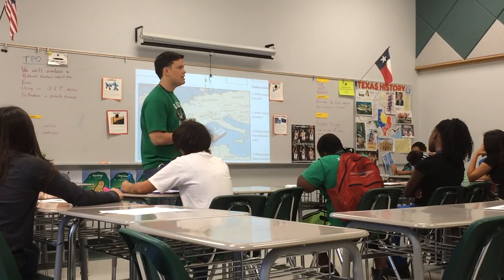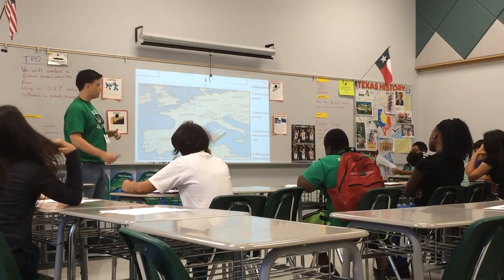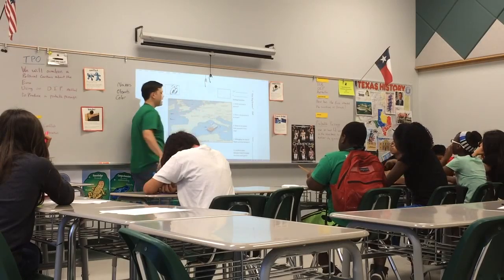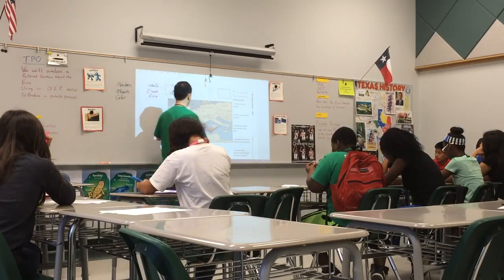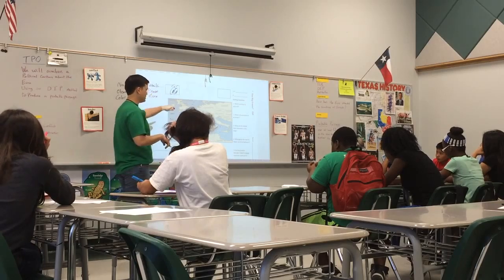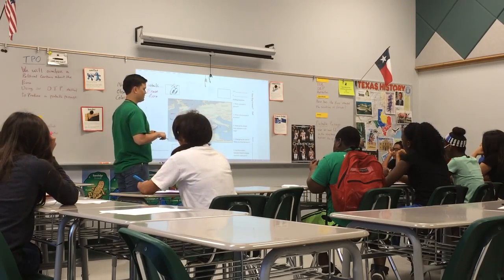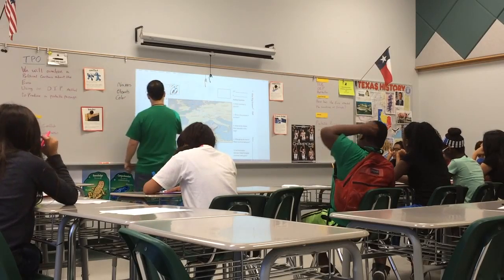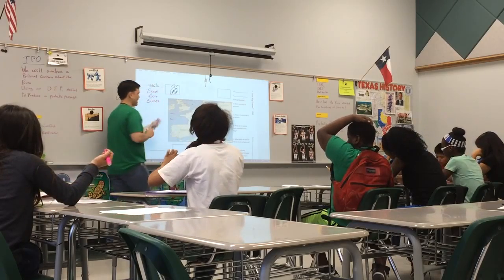Mr. Thompson Euro DIP Lesson